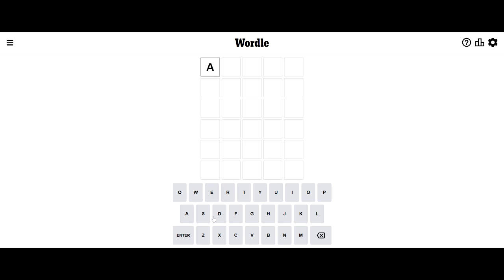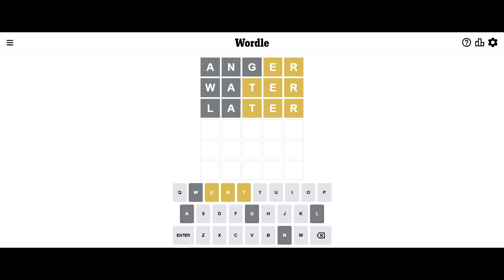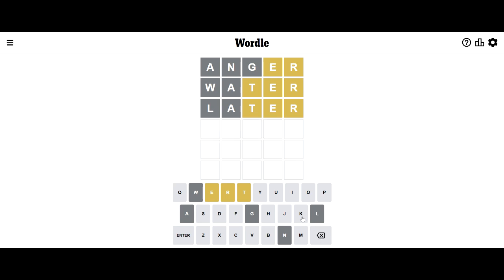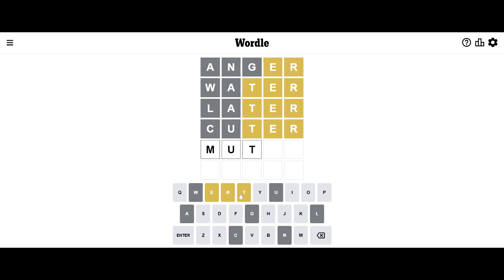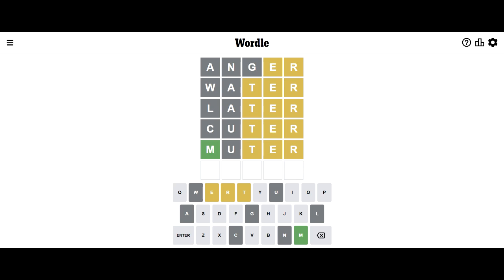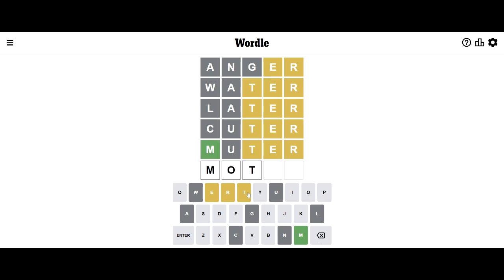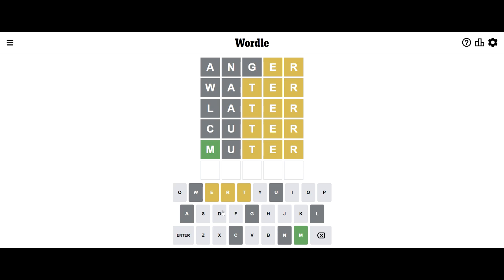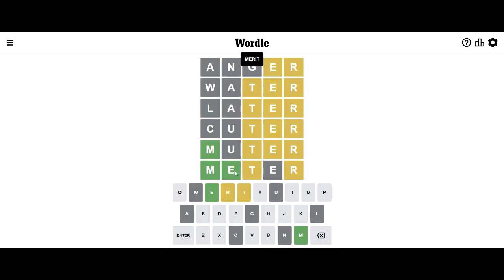I clearly don't know how Wordle works